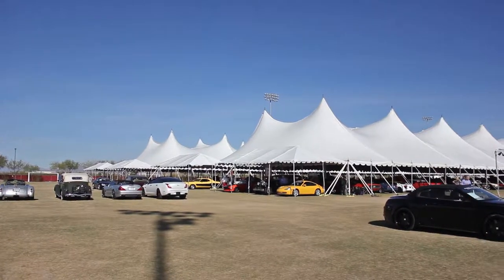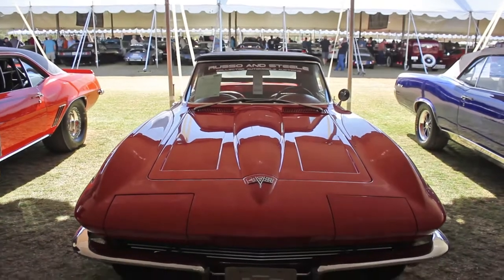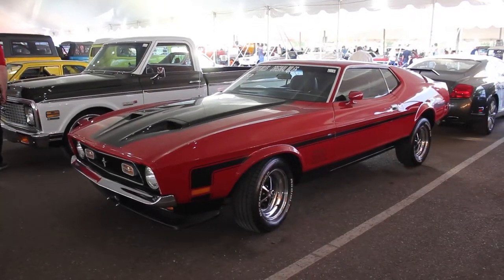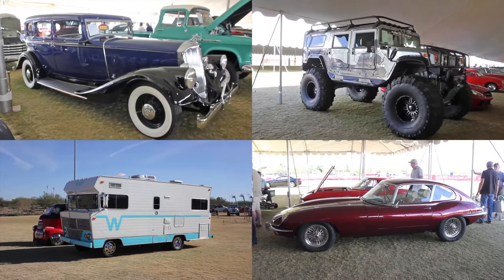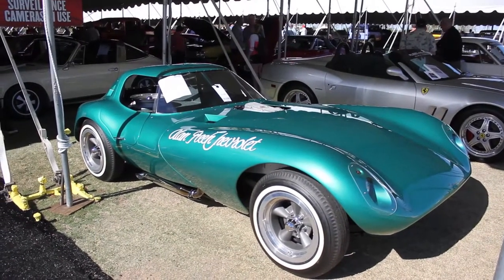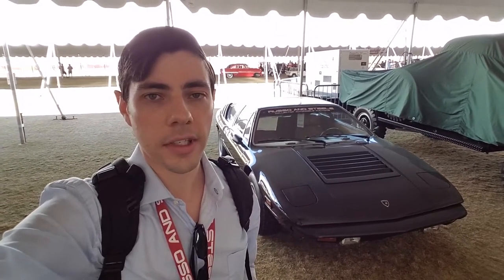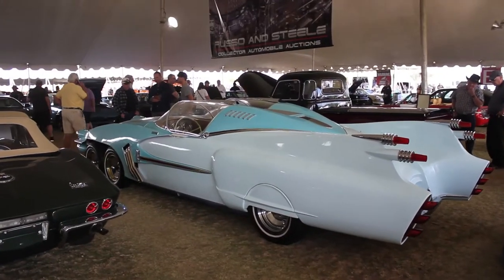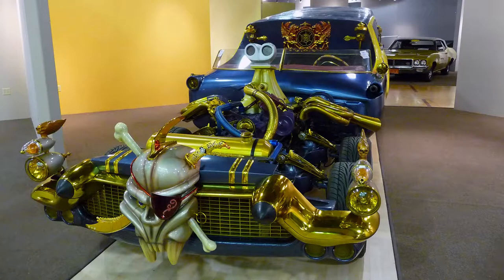RARE Lamborghini Urraco at Russo and Steele Auction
My first ever visit to the Russo and Steele collector car auction in January 2018 included a rare treat: a 1975 Lamborghini Urraco, one of only 21 examples built for the US market.